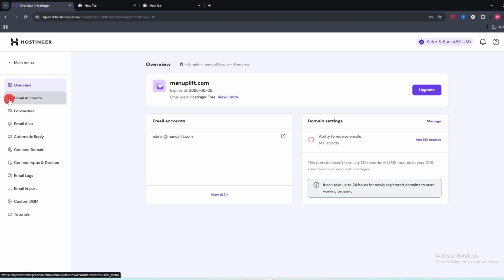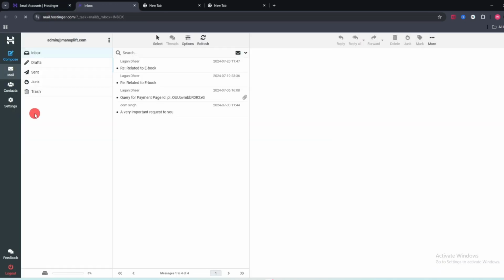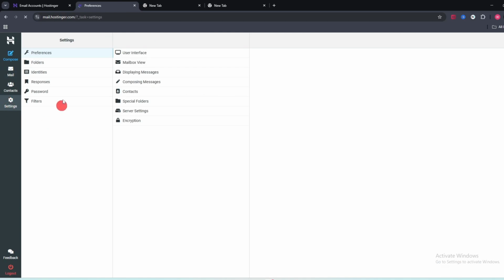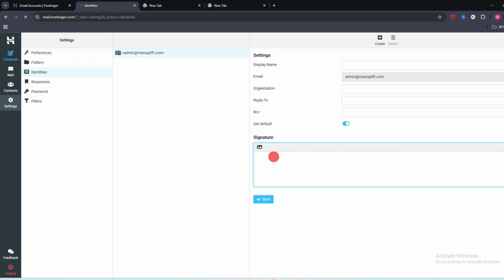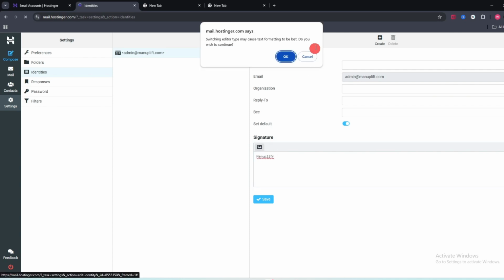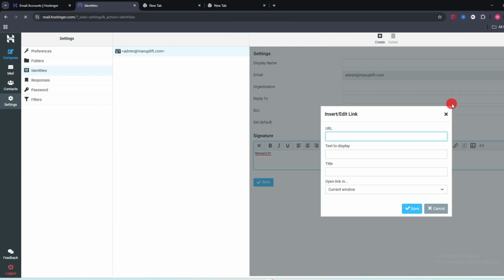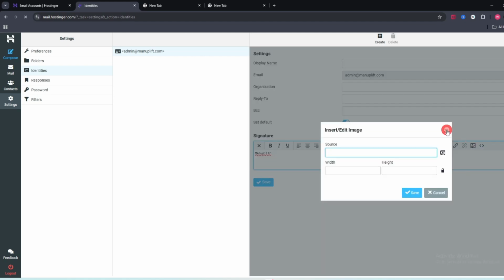How To Add Email Signature In Webmail Hostinger (Quick & Easy)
Learn how to add email signature in Webmail Hostinger to personalize your emails with a professional touch. Also, discover how to link Hostinger Webmail to Gmail account to manage your emails in one place. This step-by-step guide will help you configure your Webmail settings efficiently.